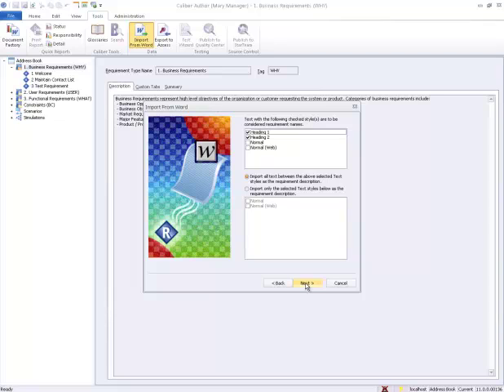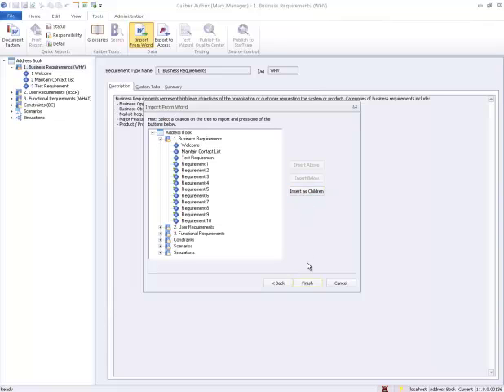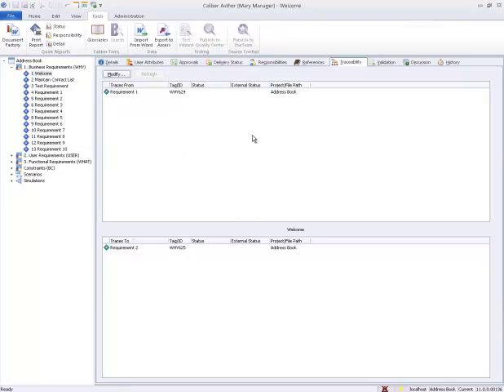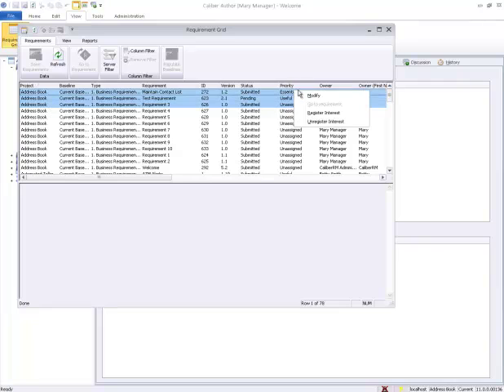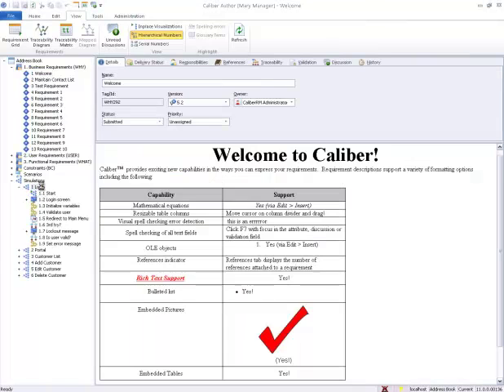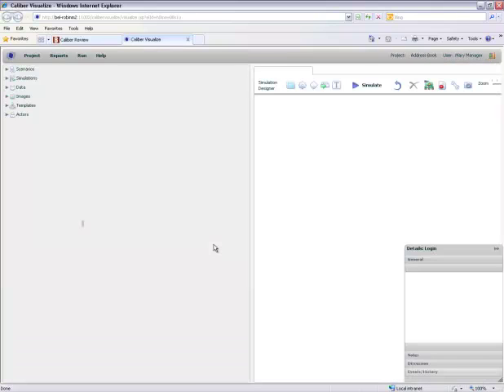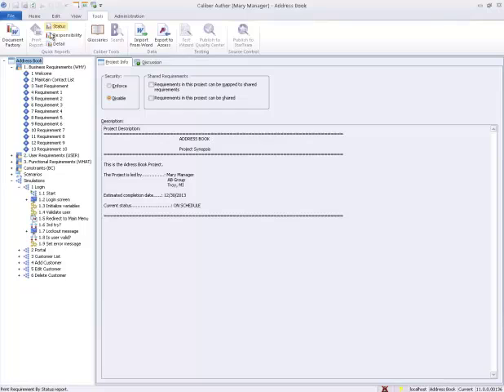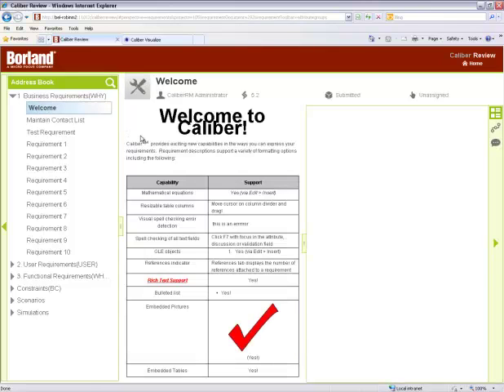Caliber 11 walkthrough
This is a walkthrough of Caliber 11 showing the Author, Visualize and Review components.